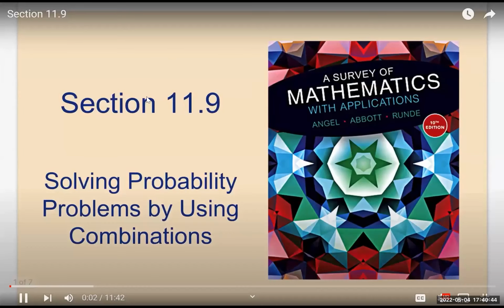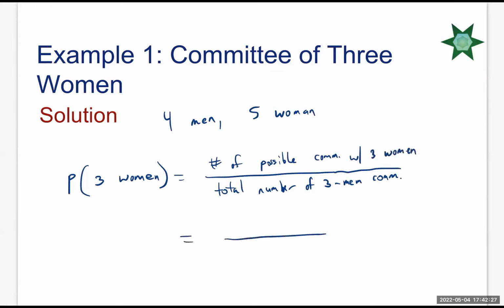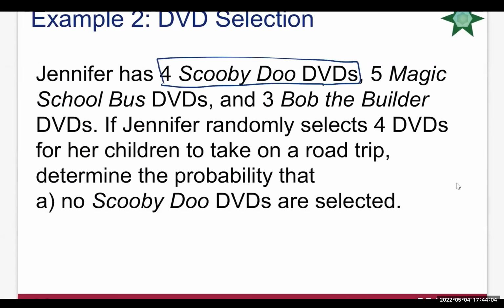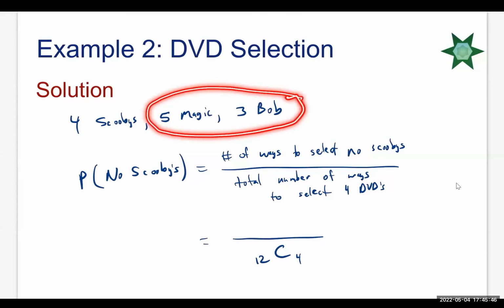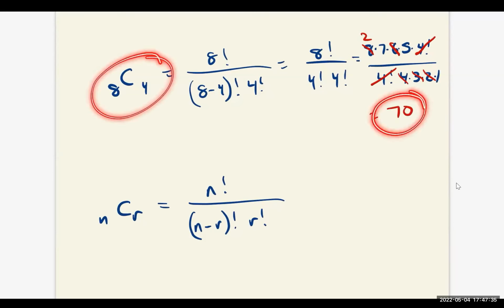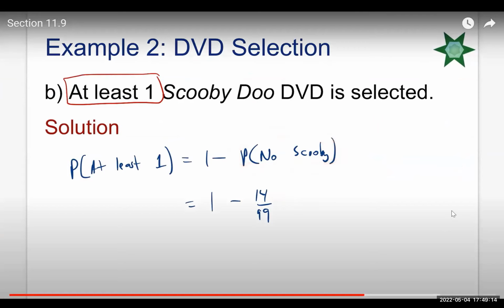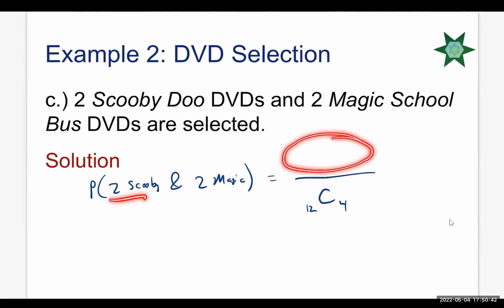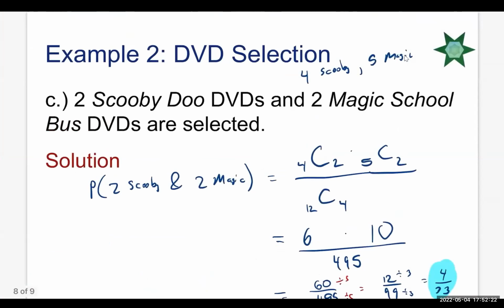Video Math 120 Ch 11: 11.9